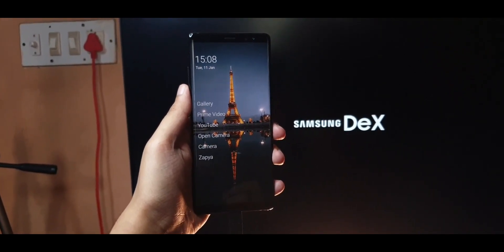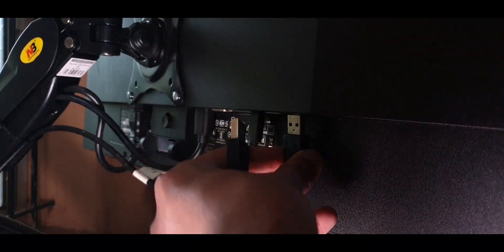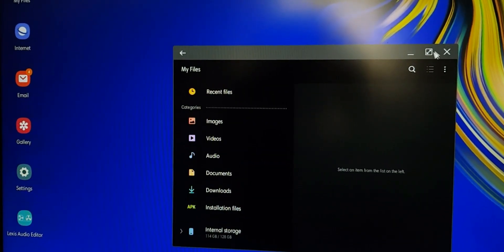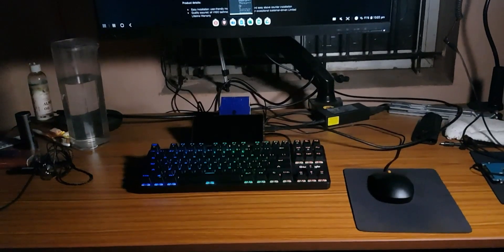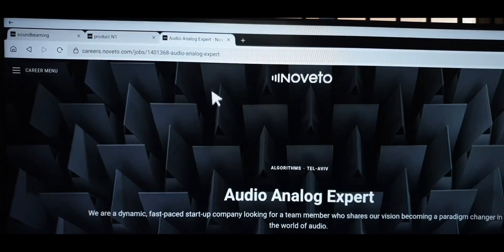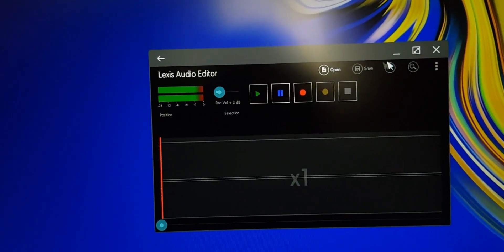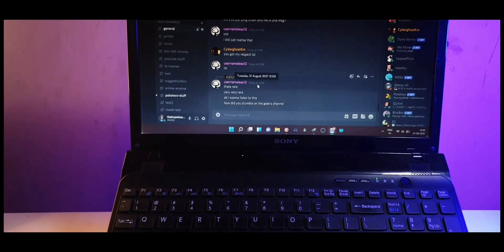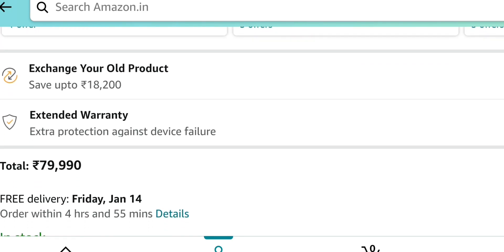Using Samsung Dex as my Main Computer! Can a Phone Replace a PC?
Samsung Dex review - is it a PC alternative?

Absolutely not. But the video explored what it's like to use only the phone as a main workstation for a day in desktop mode. Does your phone have a desktop mode of some sort?

The Video Gear I use:
1. Camera: (Galaxy note 8/9 on pro video mode)
2. Wide-angle Lens
3. Primary Tripod
4. Flexible Tripod
5. Main Video Light
6. Background RGB Light
7. Light holder
8. Microphone
9a. Mic holder arm
9b. Secondary Mic holder
10. USB Ring Light
Cheers!